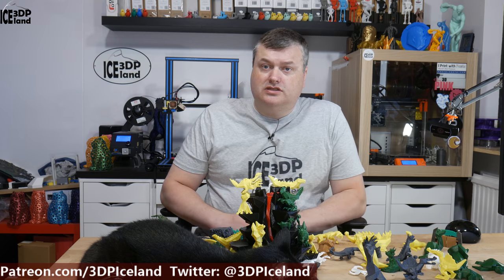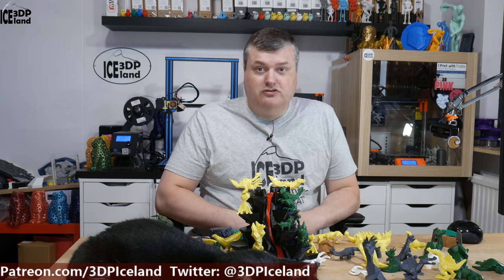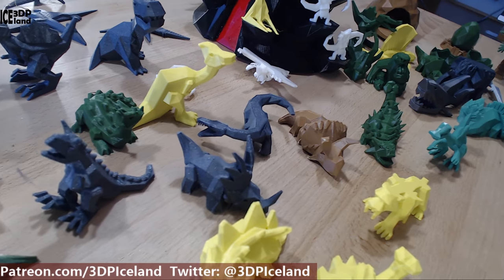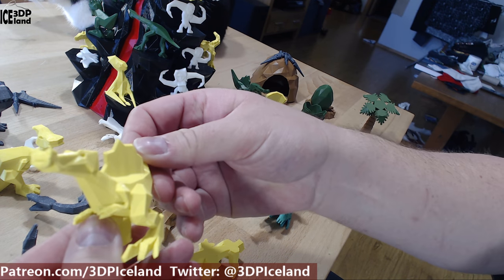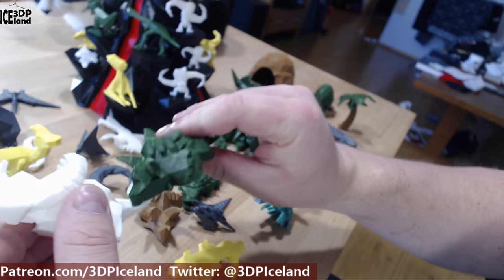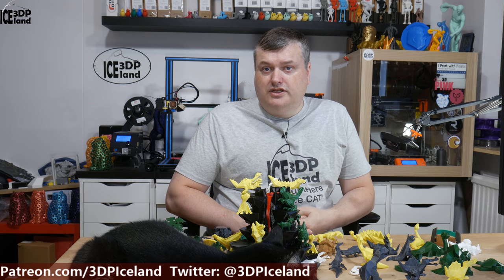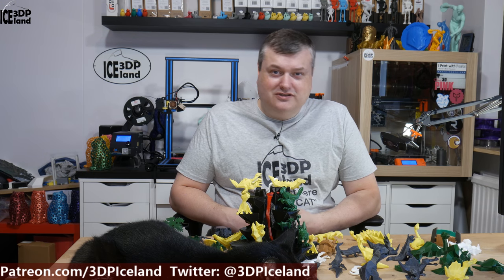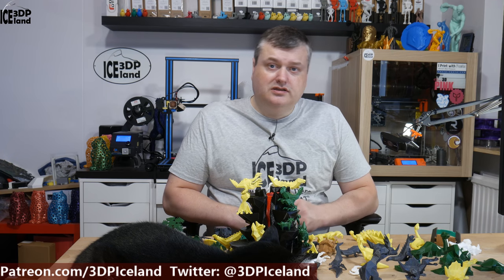LowPoly Dynos by Joe the 3D Printing Professor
In this video I show you my prints of the low poly dino set of models that Joe from the 3D Printing professor channel had done in a successful kickstarter project.